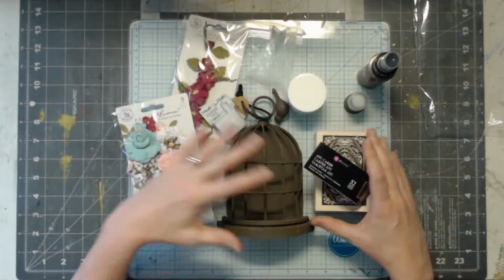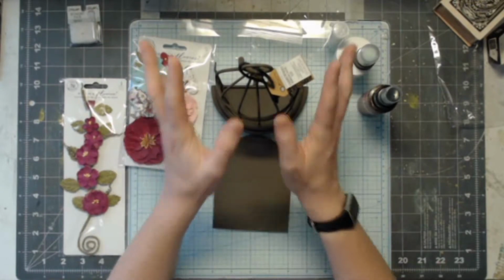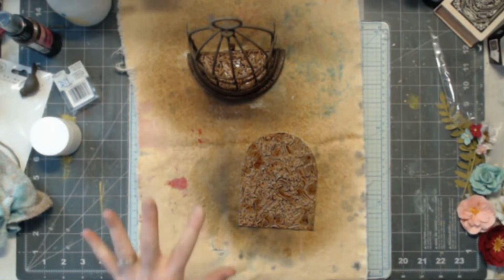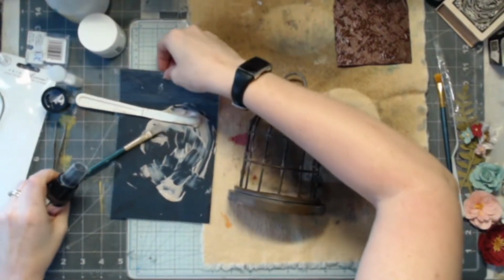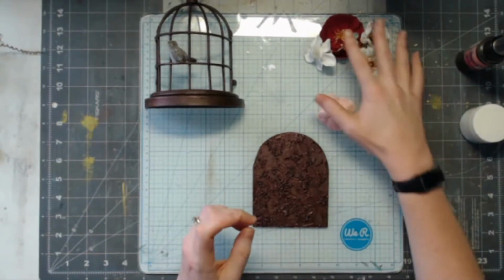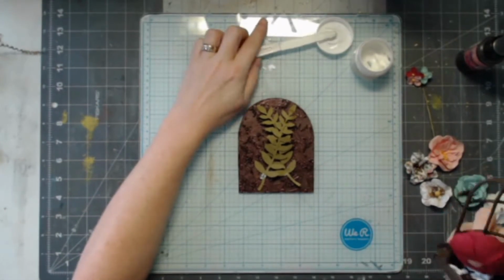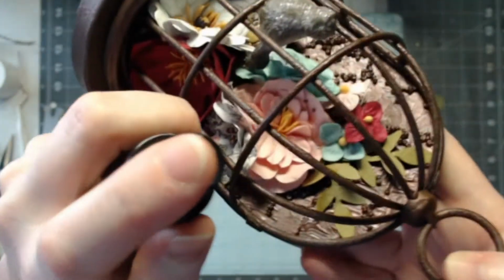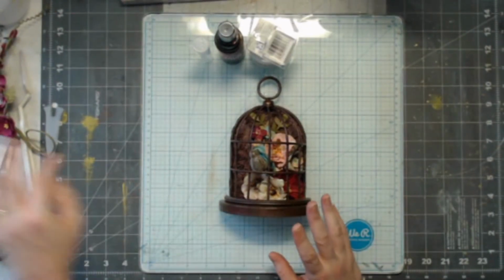Tres Jolie Kit Club - *Follow Along With Us* - Mixed Media Kit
Hey, all! Welcome back to my corner!

For my first Tres Jolie Kit Club project of the month, I’m bringing you my “Follow Along with Us” Birdcage! I made this project using only items from this month’s Mixed Media Kit; even the “glue” was the gel medium that came in the kit!